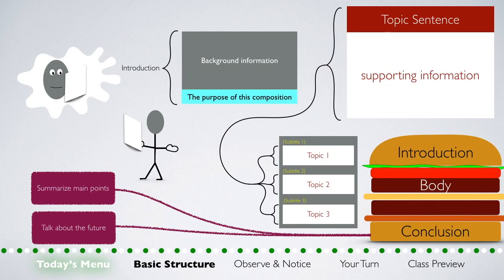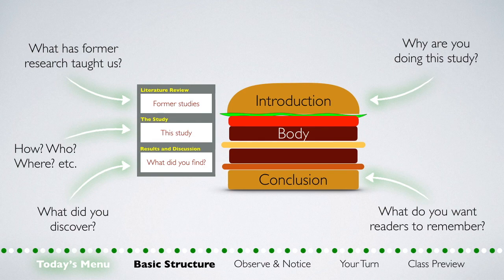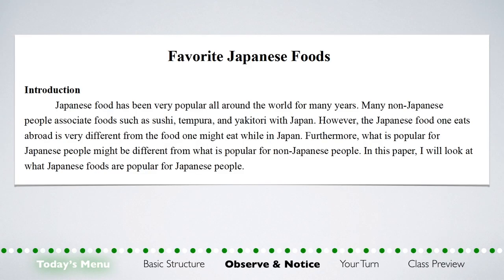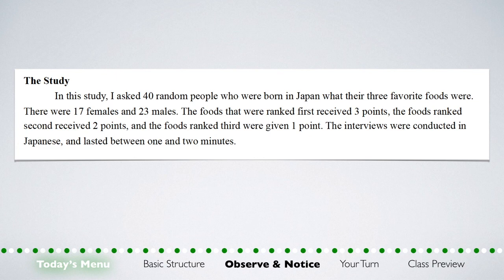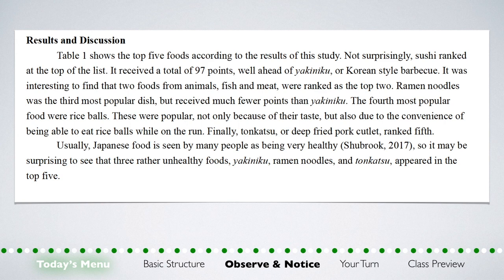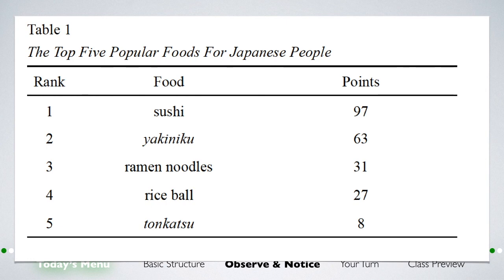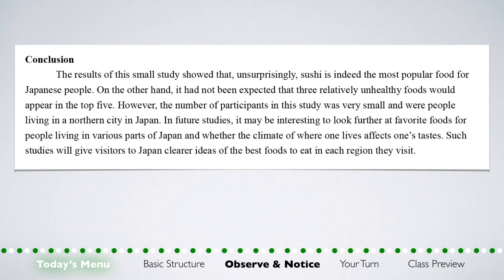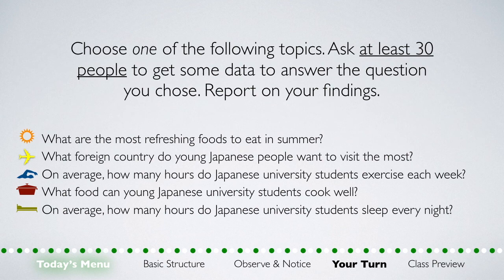英作文 Stage 10